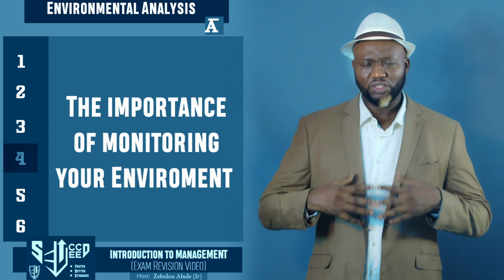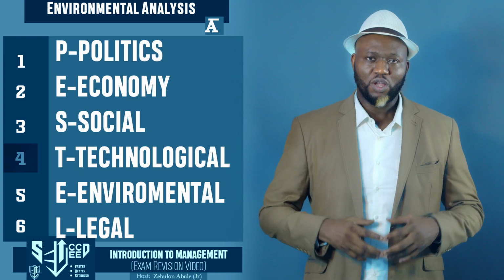PESTEL. External environmental business analysis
Analysing the external factors that affect your business from the outside